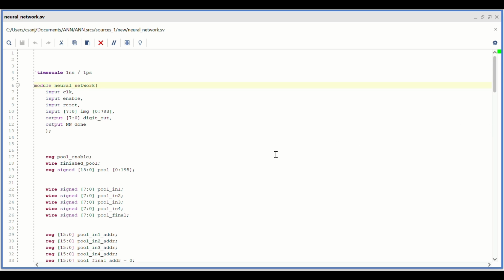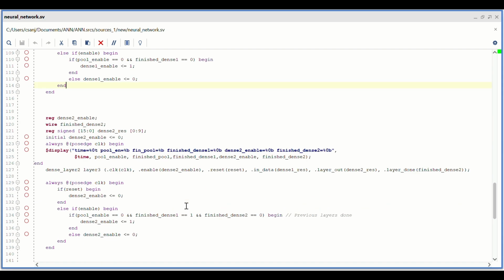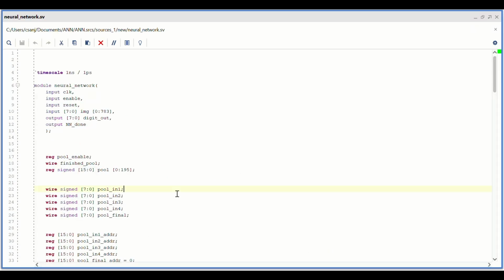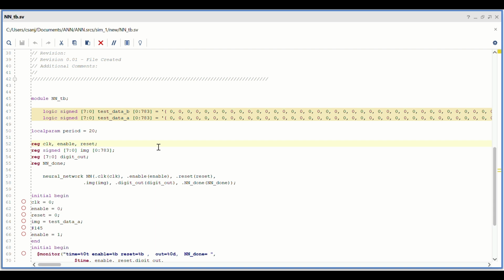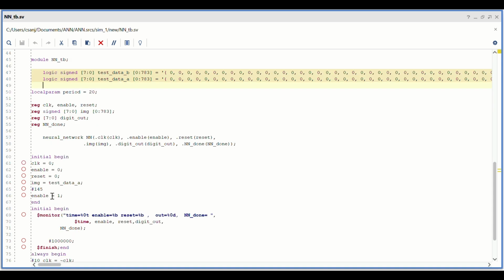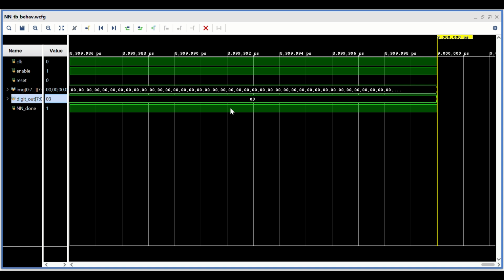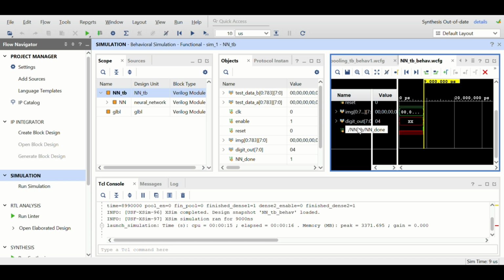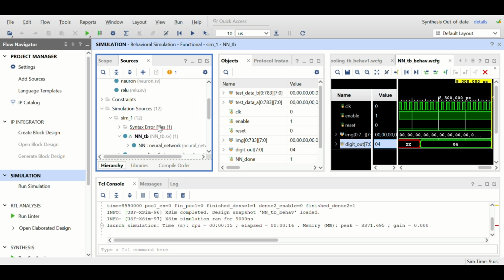Neural Network in System Verilog - Simulation Output-part 8